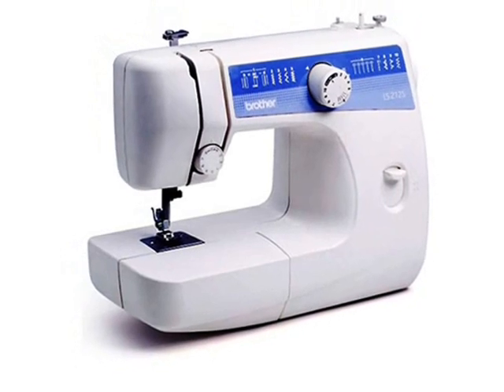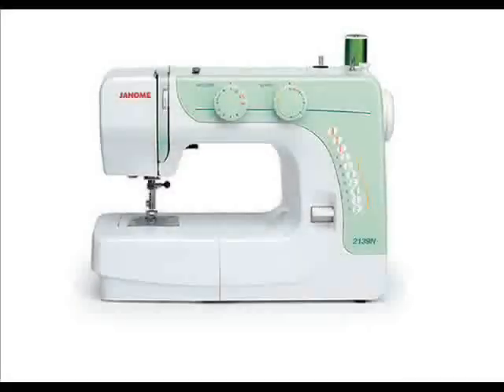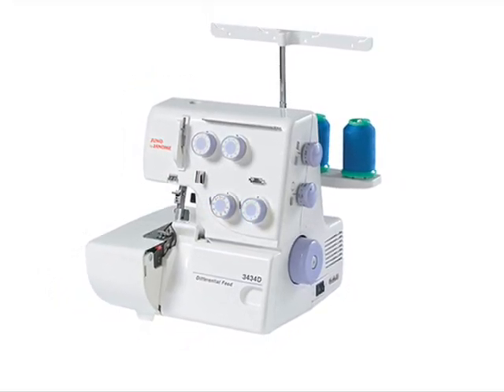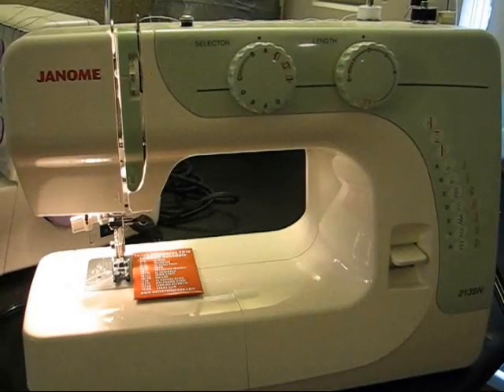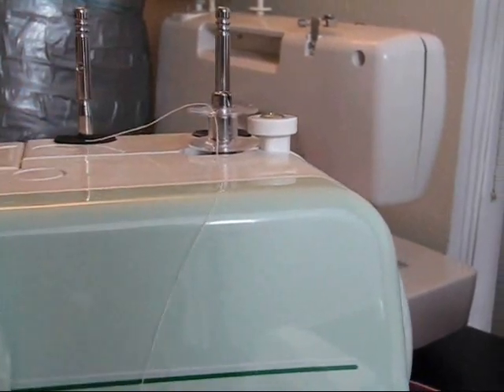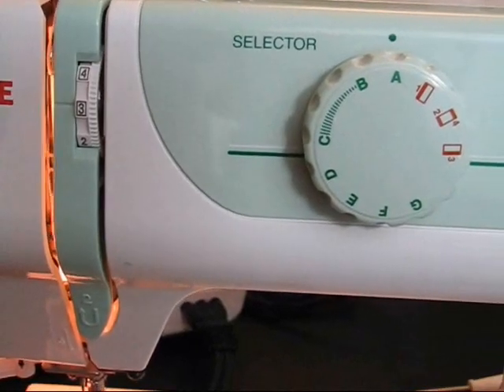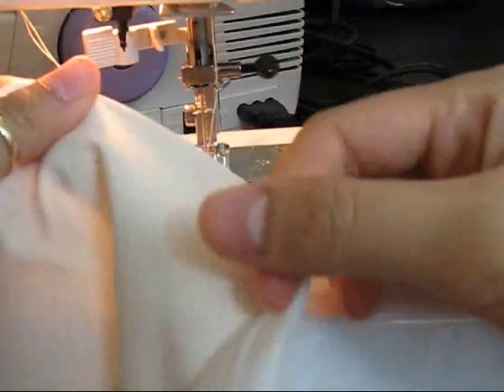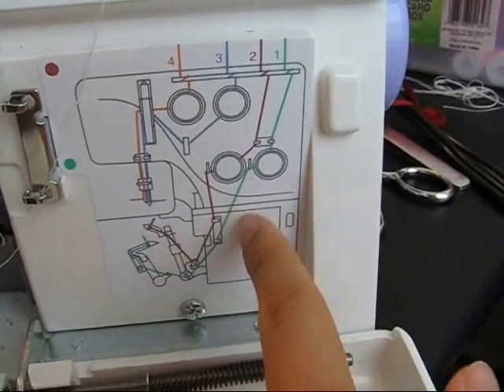Machine Recommendations: How to Thread A Sewing Machine and Serger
There are so many great sewing/serging machines out there.  Which one should you buy? How much should you spend on one and how do you even thread them? This video will address each one of those questions.  Hopefully it will clear up some crafting fog!

Stuff:
Brothers LS2125i
Janome Juno 3434D
Janome 2139 N
Bobbin: Hancock Fabrics
Thread: Hancock Fabrics